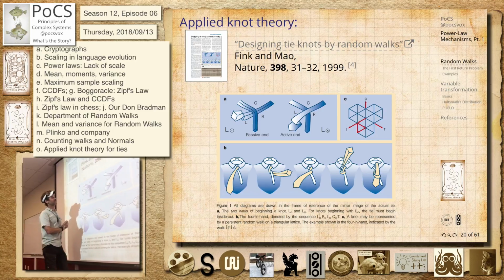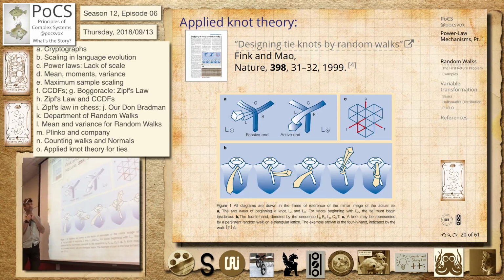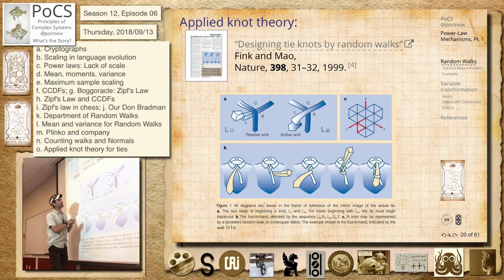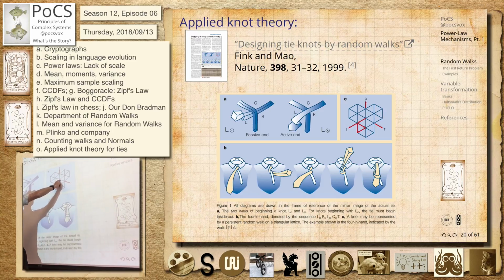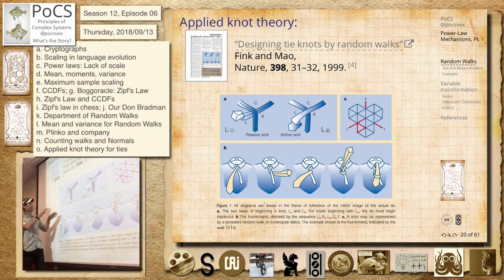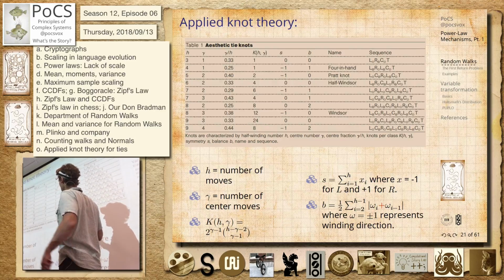S12E06o: Applied knot theory for ties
Season 12, Episode 06o
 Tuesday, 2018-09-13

    Applied knot theory for ties

    Finding all possible neckties with random walks on hexagonal lattices.